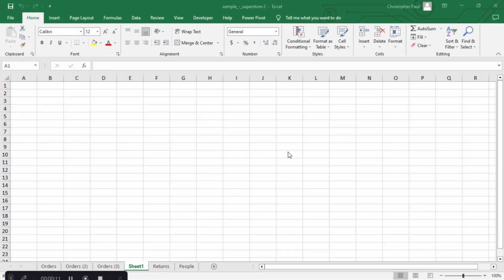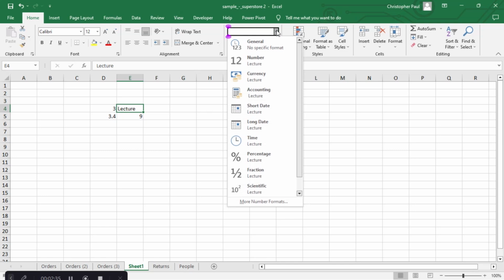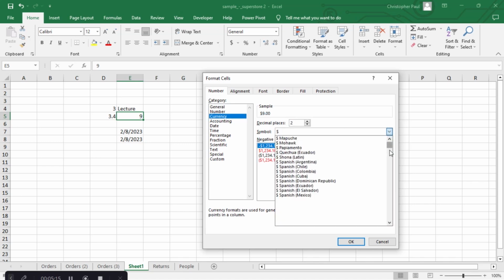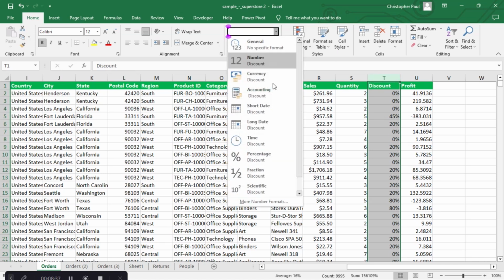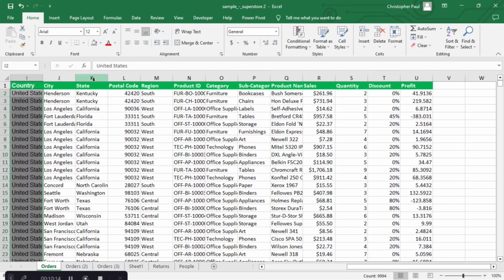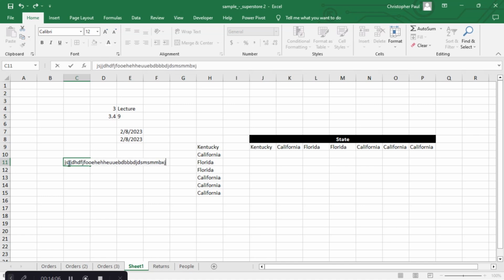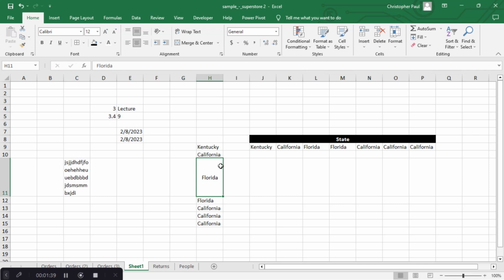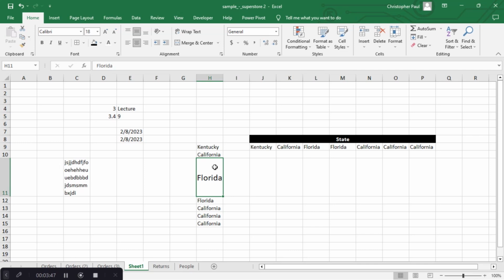Text and Number Format in Excel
Working with formating worksheet in Excel